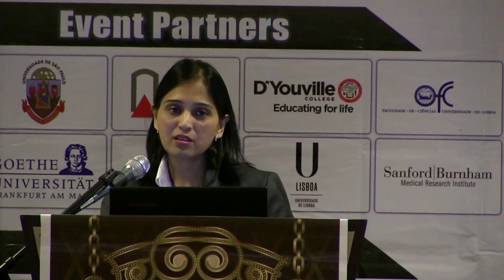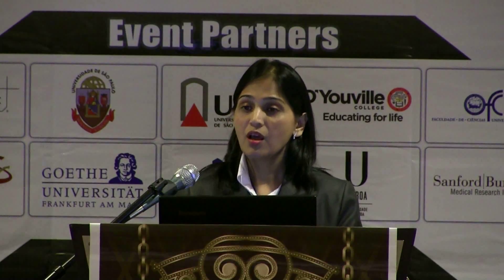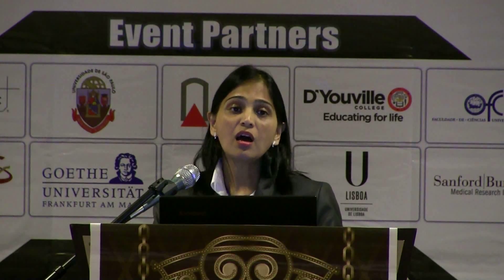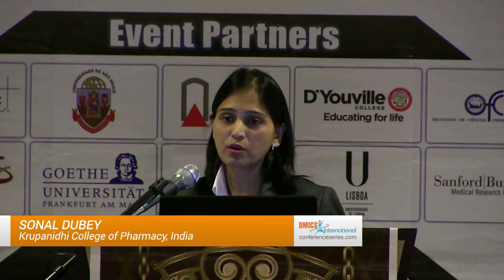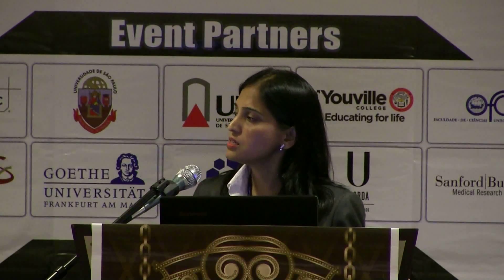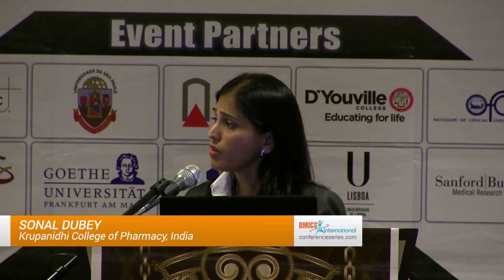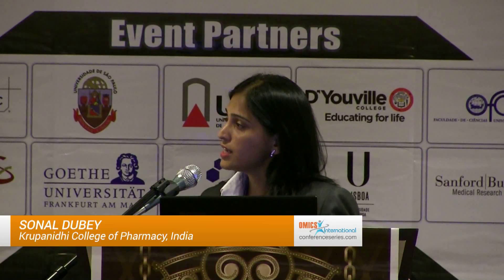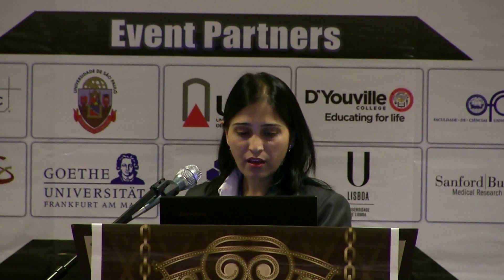Sonal Dubey | Krupanidhi College of Pharmacy | India | MedChem & CADD 2014 | OMICS International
Title: SYNTHESIS, BIOLOGICAL EVALUATION AND 3D QSAR OF SOME NOVEL BENZIMIDAZOLE DERIVATIVES AS ANTI MICROBIAL COMPOUNDS
4th International Conference on Medicinal Chemistry & Computer Aided Drug Designing
December 08-10, 2014 San Francisco, USA

Abstract

Benzimidazoles are an important group of heterocyclic compounds that are biologically active and of significant importance in medicinal chemistry. In light of affinity they display towards a variety of enzymes and protein receptors, medicinal chemists should certainly classify them as privileged ‘substructures’ for drug dosing. The incorporation of the nucleus is an important synthetic strategy in studies of antimicrobial drug discovery. In the past few decades, benzimidazole and its derivatives have received much attention due to their chemotherapeutic values. We have synthesized p-substituted acetanilide, p-substituted nitro acetanilide, p-substituted nitro aniline, p-substituted phenylene diamine. There after substituted mercapto benzimidazoles and thio-methyl-pyridine substituted benzimidazoles were synthesized from these were synthesized by cyclization and condensation reactions. All these newly synthesized derivatives were confirmed by IR, 1H-NMR and mass spectra. Antimicrobial study of these compounds against Gram +ve and Gram -ve micro organisms and using ciprofloxacin as standard. Some of the compounds showed moderate activity. With an objective to generate computational model, which can be used to design new derivatives in the series using the data accumulated by the current study, we intended to do computational 3D-QSAR studies. The models generated by Topomer CoMFA were in the form of contour plots which showed the requirement of steric and electrostatic fields in the different regions of the fragments formed during the study with an r2of 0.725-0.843 and q2 of 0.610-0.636. All the models generated, demonstrated good  predictivity which suggests that our approaches may be beneficial for discovery of novel molecules on the path of rational drug discovery which can ultimately save time, money and efforts at wet lab end.

Biography:
Sonal Dubey has completed PhD in 2003. Since then she is actively involved in academics and research. She is presently working as Professor and HOD of Dept. of Pharm. Chemistry, at Krupanidhi College of Pharmacy. She has published one book, more than 30 papers in reputed journals and has been serving as an editorial board member of repute.